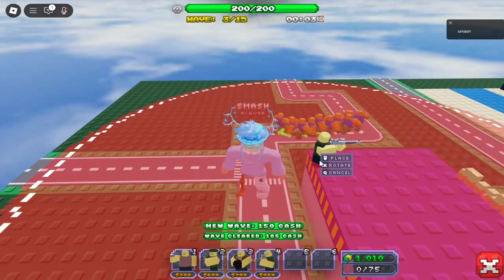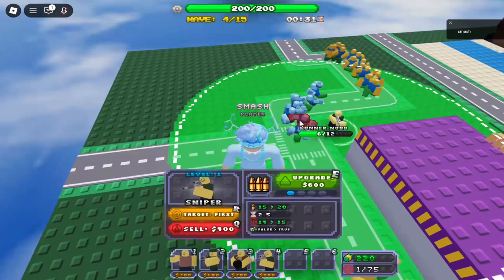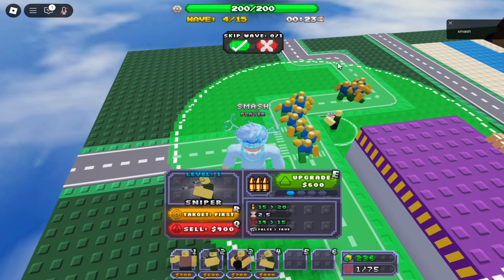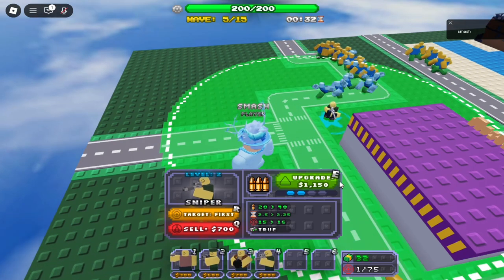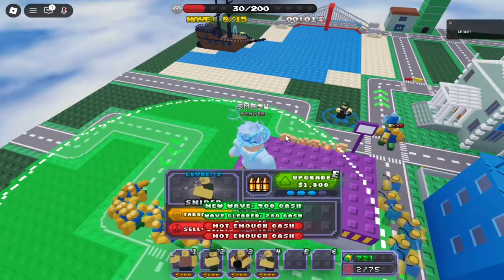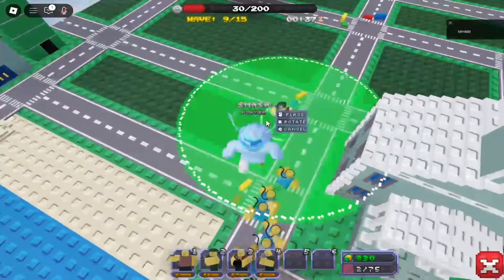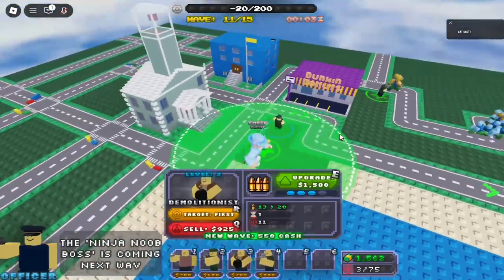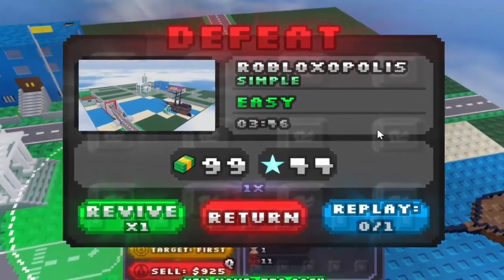SNIPER TOWER! Noob Tower Defense (Defense December)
In today's video, I'm going to be getting the Sniper Tower inside of Roblox Noob Tower Defense.